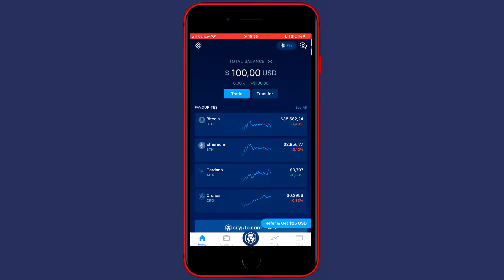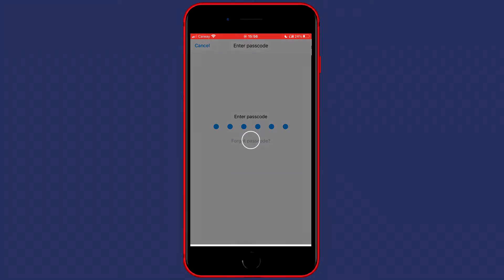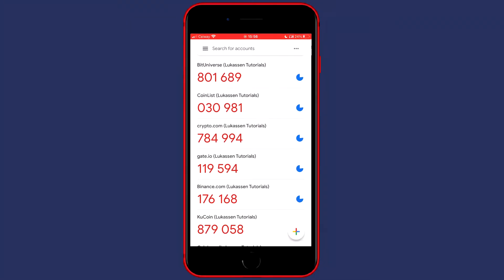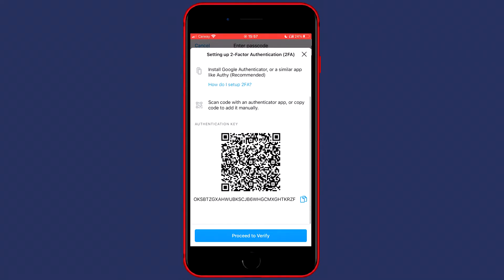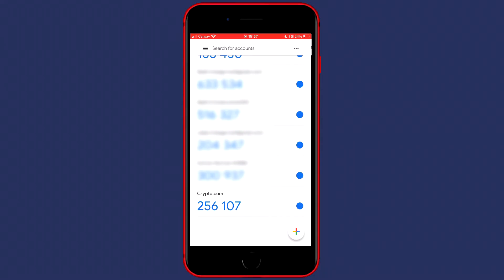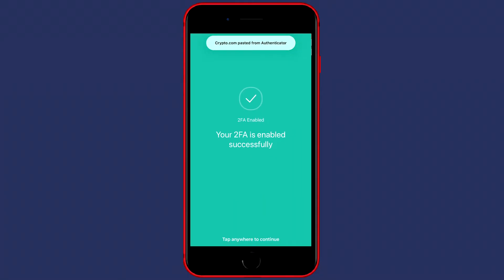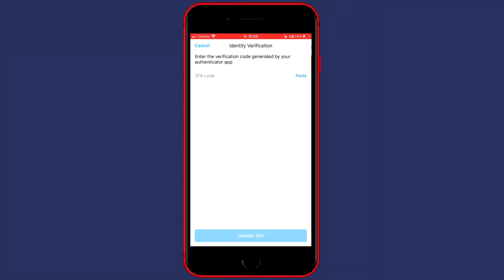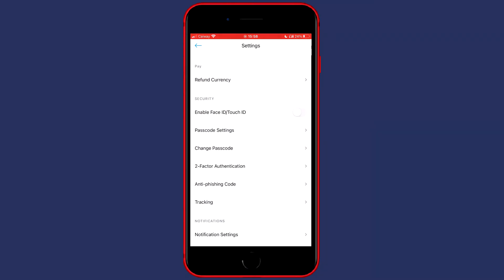How to Set Up 2FA on Crypto.com (2022) | Crypto.com 2 Factor Authentication Setup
This tutorial is about how to set up 2FA on Crypto.com. So if you want to learn how to set up 2FA on Crypto.com, this video is the video you are looking for!

I hope this tutorial - in which I showed you how to set up 2FA, also known as 2-factor authentication, on Crypto.com - was helpful. Alternative titles for this video could be: crypto.com 2fa setup, crypto com 2fa, crypto com 2fa error, crypto com 2fa not working, crypto.com 2 factor authentication not working, crypto.com 2fa setup authy, crypto.com 2fa problem, crypto.com 2fa authentication, crypto.com 2fa disabled, crypto.com 2fa setup not working, set up 2fa in crypto.com, set up 2fa in crypto com, set up 2fa crypto.com.